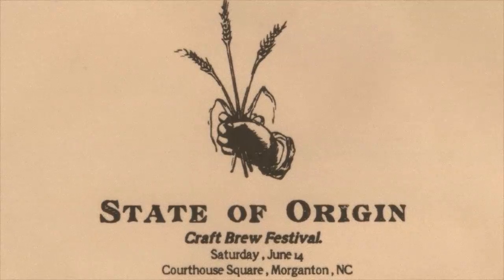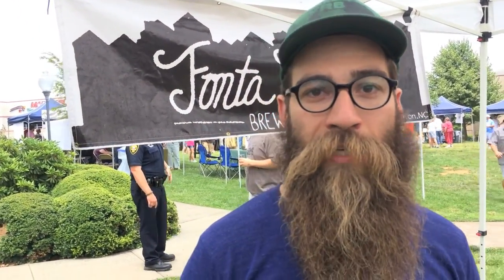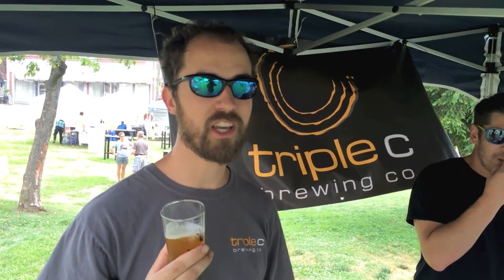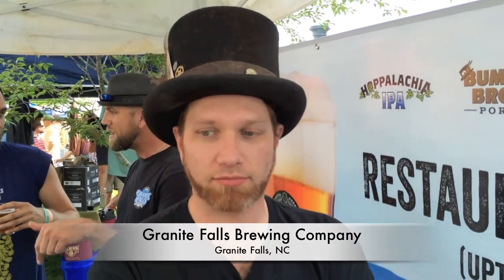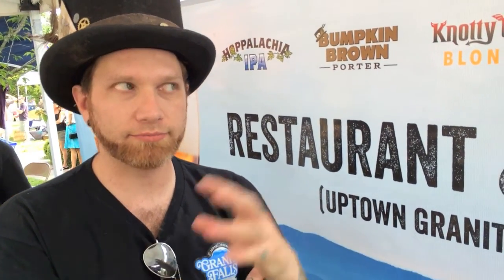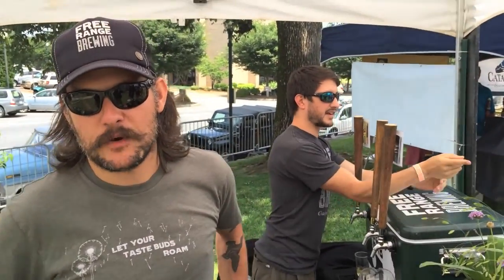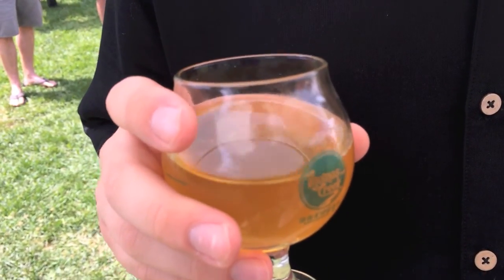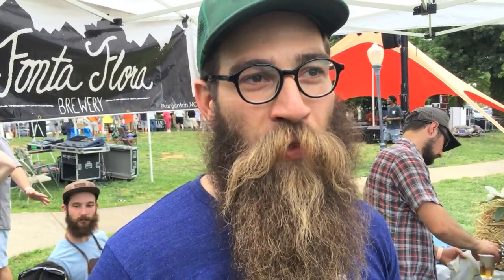State of Origin Craft Brew Festival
A look at the State of Origin Craft Brew Festival, which took place in Morganton, North Carolina on June 14, 2014. The event was organized by local Fonta Flora Brewery. In 2014, each brewery and cidery attending had to bring at least one product made with North Carolina ingredients. It was unique and a very fun festival. It has now become an annual festival held each June. Each beer offered at the festival must include a local ingredient from the state in which the brewery is located.